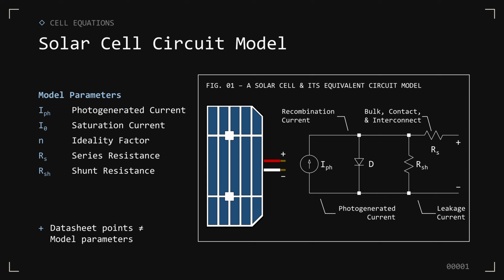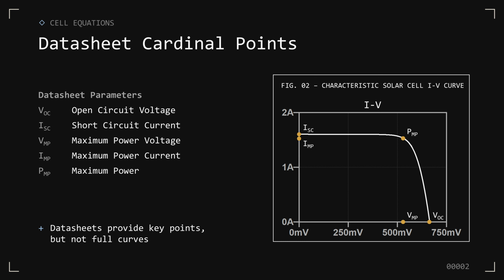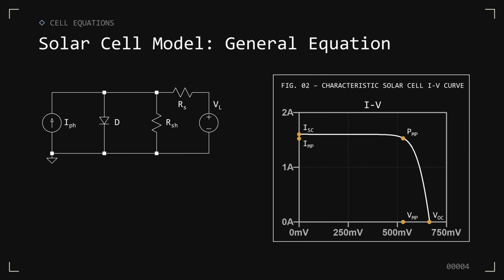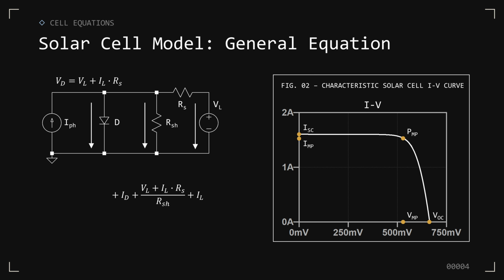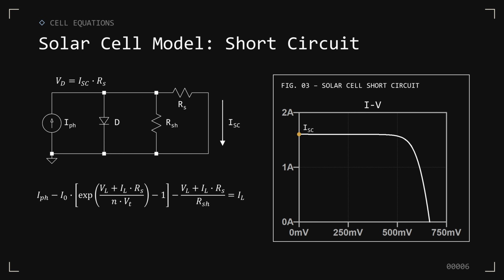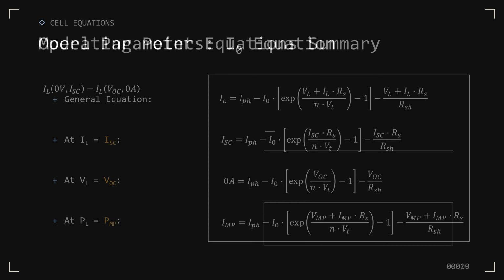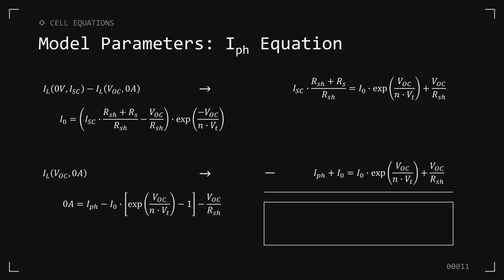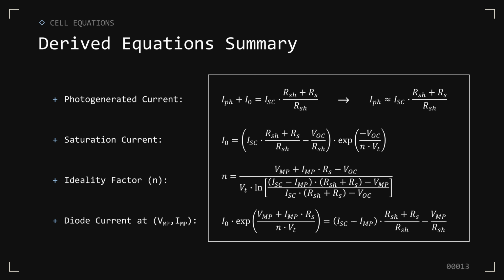Solar Cell Model Extraction - Intro to Equivalent Circuit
The single-diode model is the standard equivalent circuit for a solar cell. In this first video, we build that circuit from its main elements, derive the governing current-voltage equation with Kirchhoff’s current law, and solve for the first three model parameters — Iph, I0, and n — directly from datasheet values.

This is Part 1 of a series that takes a solar cell from datasheet values to a validated circuit model. Later parts will cover Rs and Rsh extraction with Newton-Raphson, the forward I-V model using the Lambert W function, validation against synthetic cells in Python, and construction of an LTspice simulation.

Chapters
0:00 Solar Cell Model Extraction
00:10 Model Parameters
01:09 Cardinal Operating Points
01:56 Code Architecture
02:43 The Cell's General Equation
04:43 Extraction Start
05:04 Solar Cell Equation at the Operating Points
06:16 Operating Point Equation Summary
06:31 Saturation Current Equation [I0]
07:27 Photogenerated Current Equation [Iph]
08:07 Ideality Factor Equation [n]
08:50 Derived Equations Summary
09:02 Wrap up